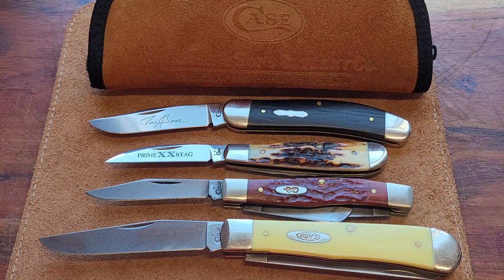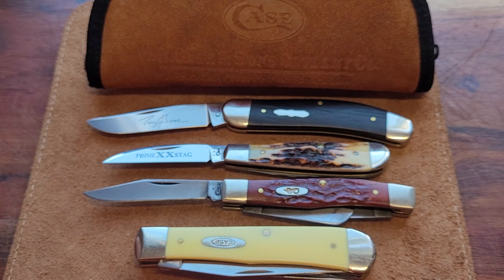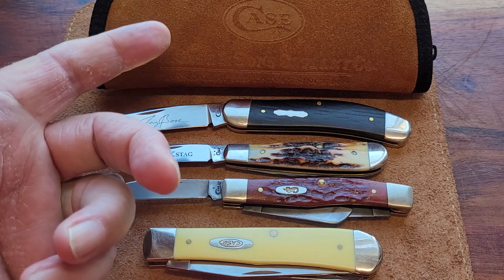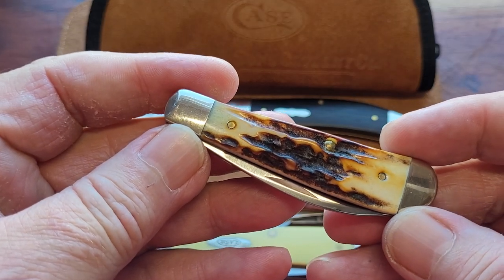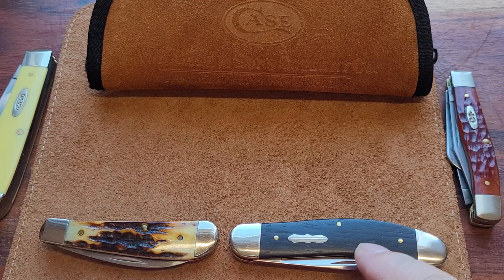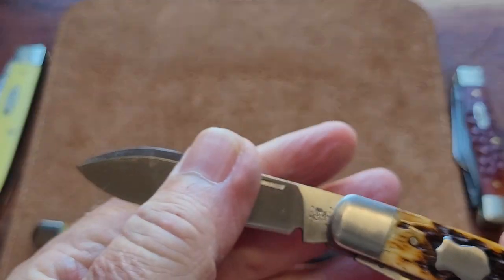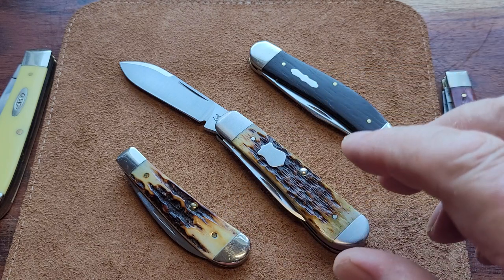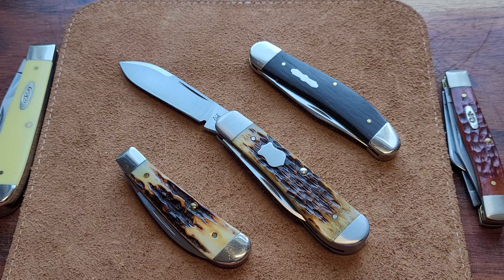Case / Tony Bose knives,my thoughts and opinions.